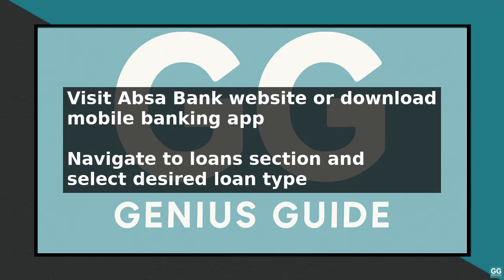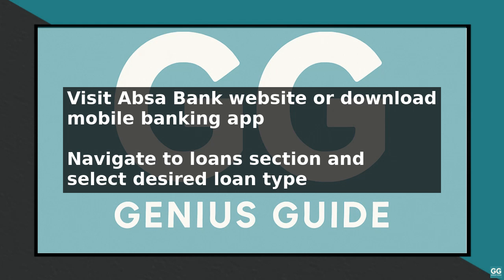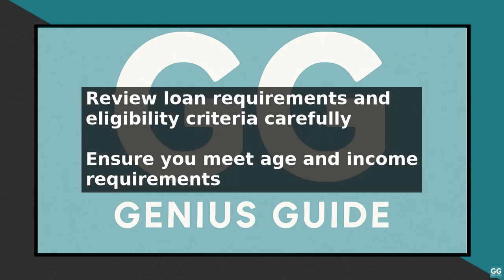How To Use Absa Bank Loan Application (2025)